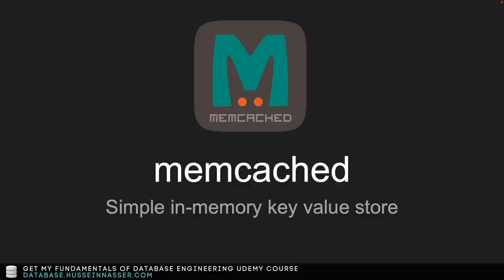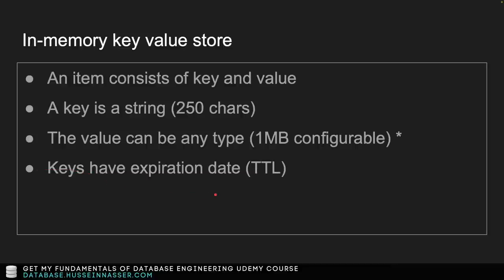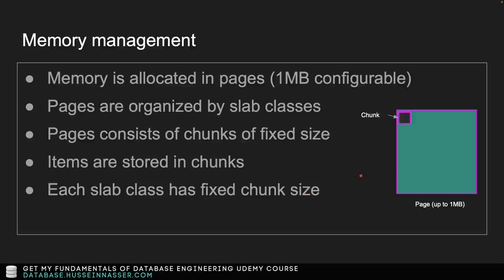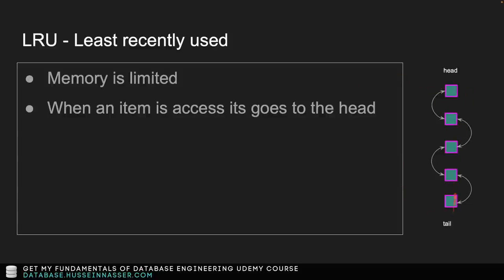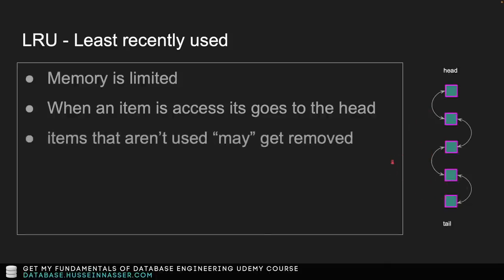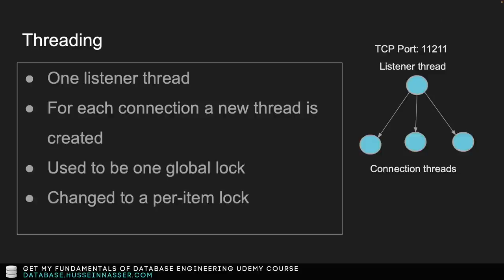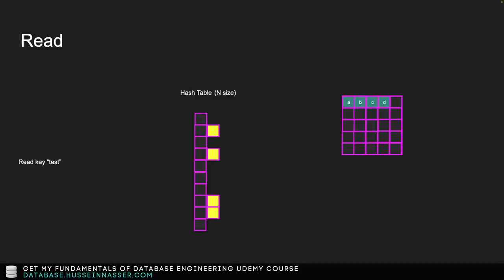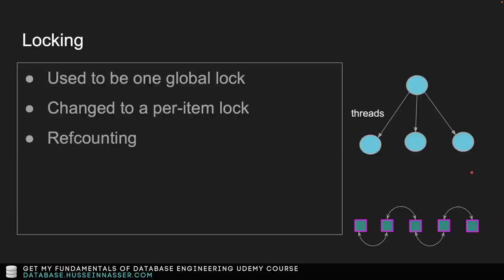Memcached Architecture - Crash Course with Docker, Telnet, NodeJS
Memcached is an in memory cache with one major feature be a transient cache. Memcached has a very simple design. It was originally designed to help with database load by storing the query result in memory to avoid further querying the database. By default it has no authentication, a simple text protocols, servers don’t talk to each other.  This video discuss the architecture of the cache, design choices and have some critics of the design choices. I go through a demo at the end using docker, telnet and nodes. Enjoy

(Members get all slides for all my video courses for free)

0:00 Intro
4:40 What is Memcached?
7:45 Memory management
16:00 LRU
25:17 Threading and Connections
30:40 Read Example
34:30 Write Example
36:17 Write and Read collisions
39:40 Locking
40:30 Distributed Cache
43:30 Memcached with Docker/Telnet/NodeJS
45:00 Spin up a Memcached Docker container and telnet
52:17 Memcached and NodeJS
56:15 Four Memached Servers with NodeJS
01:01:00 Summary

Stay Awesome,
Hussein